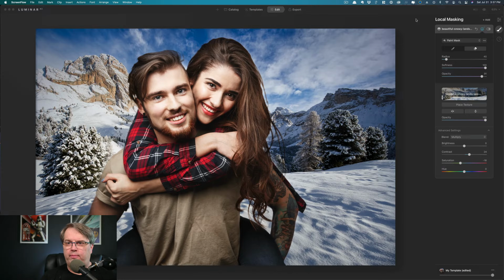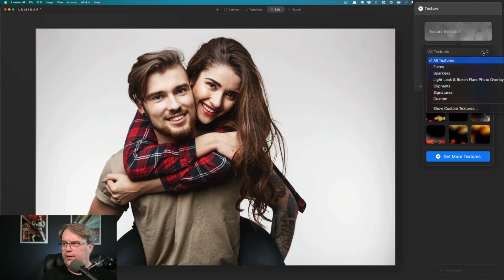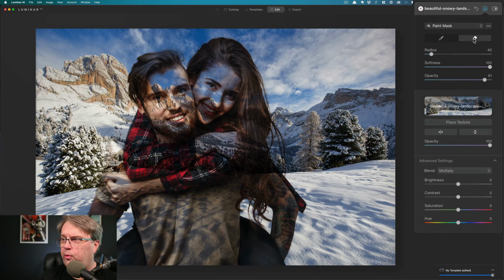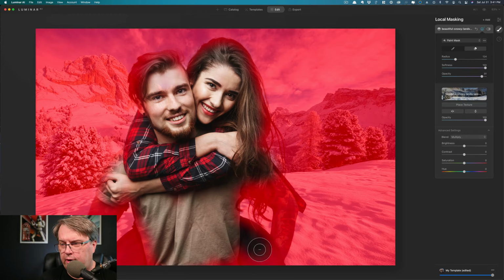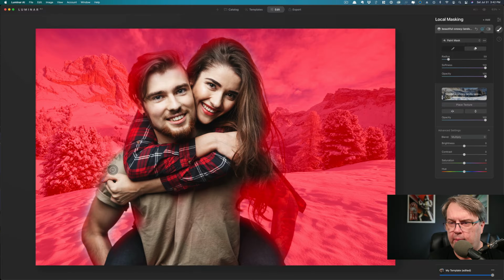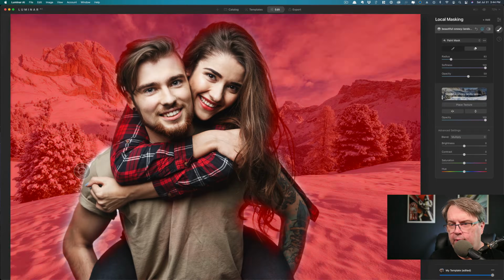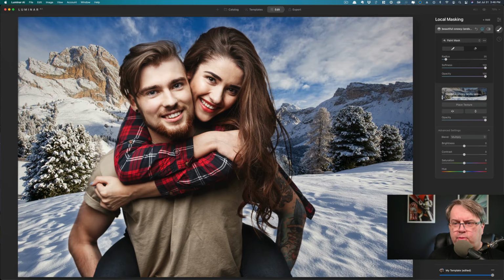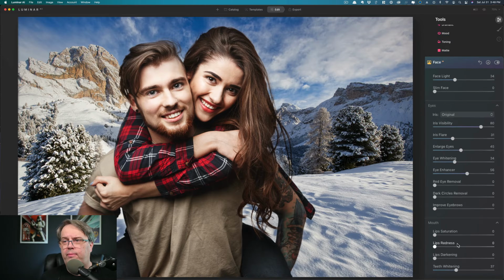Create a PORTRAIT COMPOSITE in Luminar AI with 1 Simple Technique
It's easy to create a portrait composite in Luminar AI with the recent updates to the Local Masking Texture tool, and I'll show you how it's done.

We'll take a portrait that was photographed in the studio and quickly blend it in with a background photo using the Texture tool. I'll show you how to get around the brush limitations so it's not important to have a fine mask for this kind of work.

PHOTOGRAPHY SOFTWARE

PHOTOGRAPHY EDUCATION